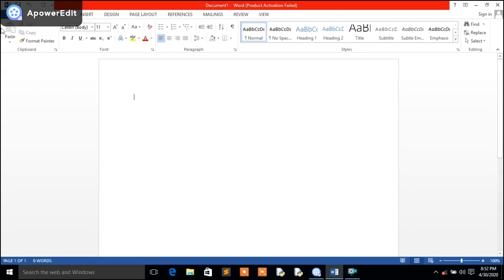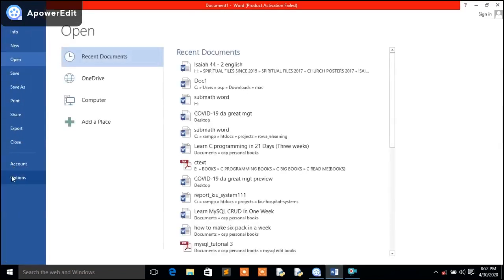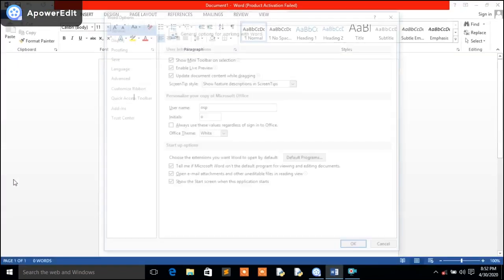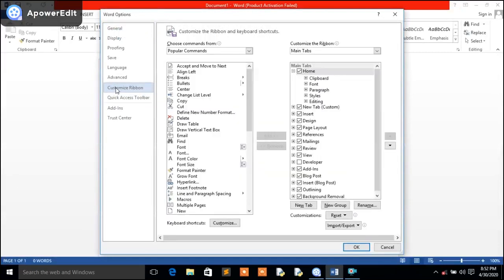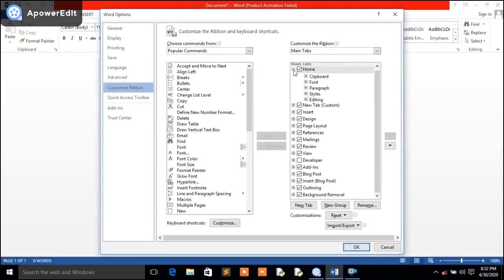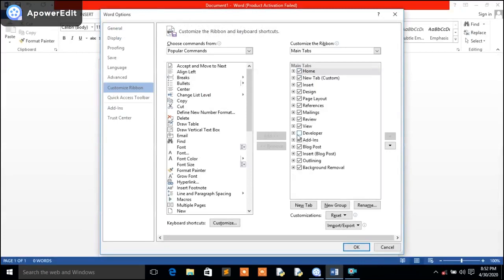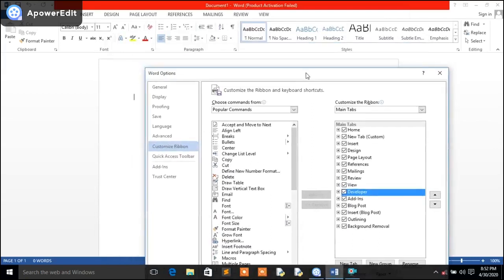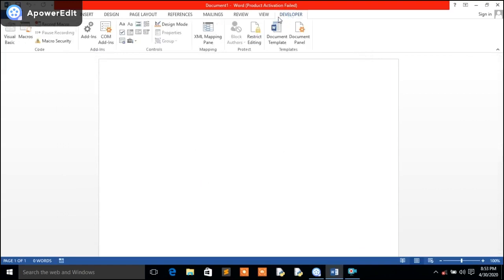#1 how to activate developer VBA in Ms Word | vba ms word tutorials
vba ms word tutorials
Microsoft Programming
How to Activate Developer Tool for VBA Programming